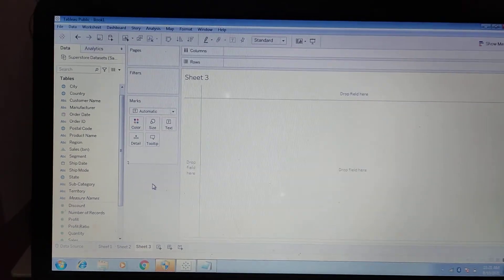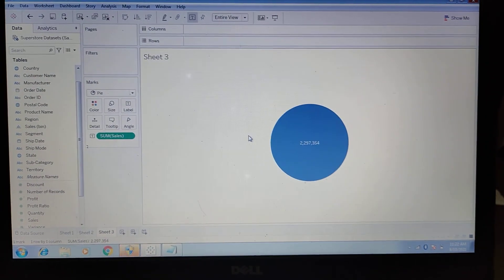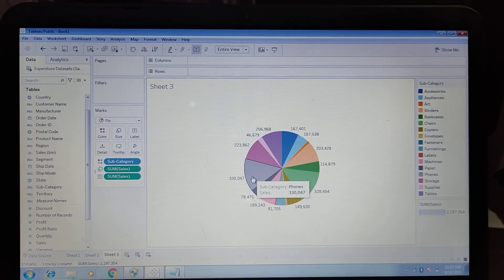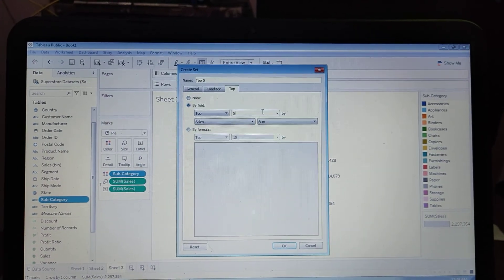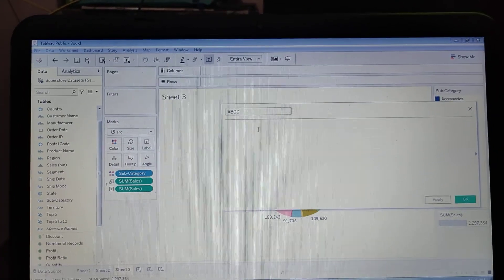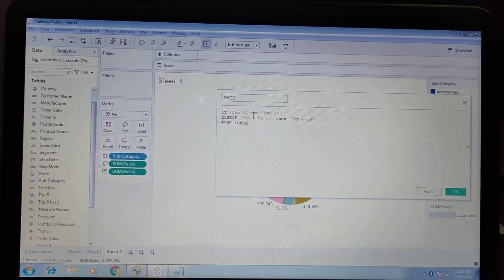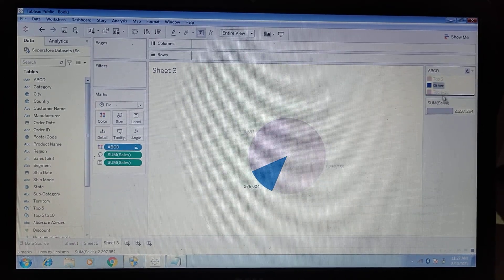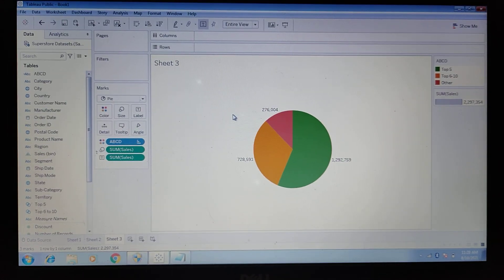Tableau - How to create pie chart with top 5 & top (6 to 10) sub-category in Tableau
For this pie chart we need to create sets and calculated fields. So all these things are  presenting on this vedio.